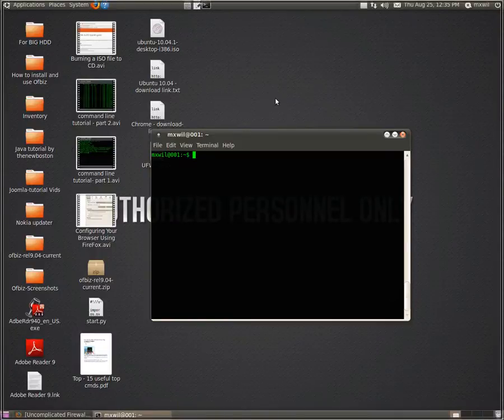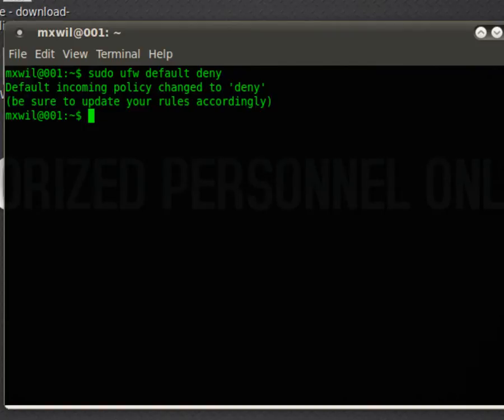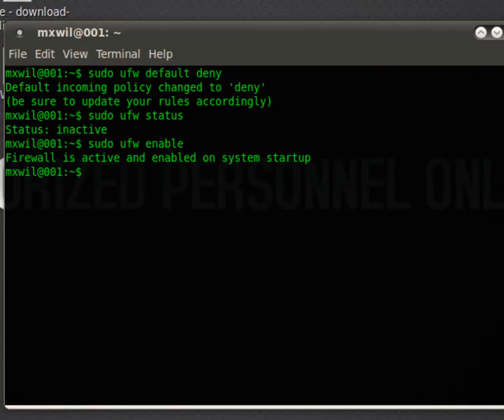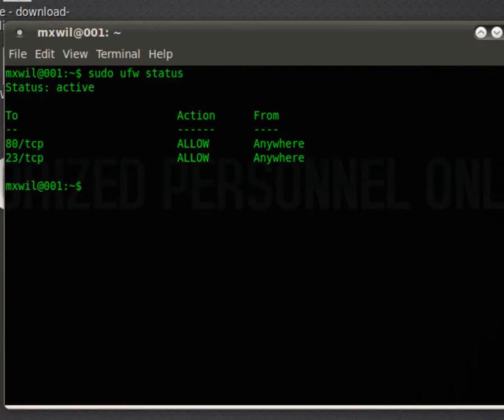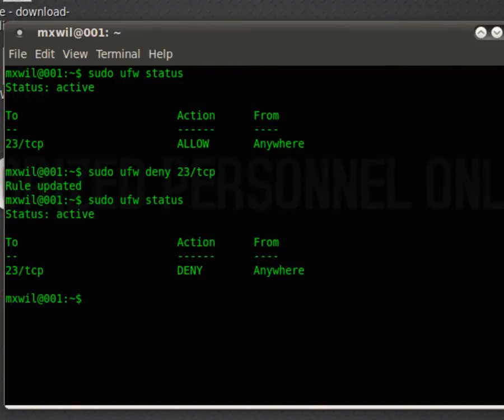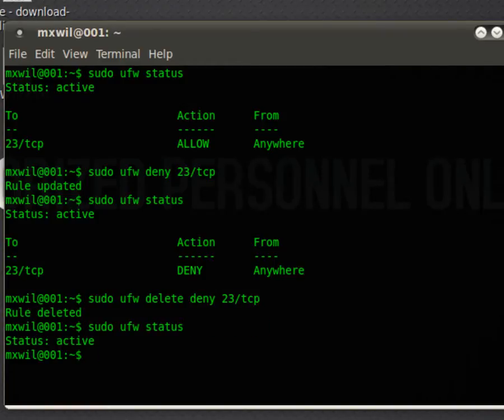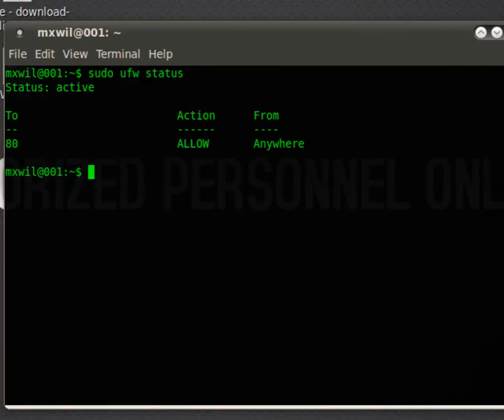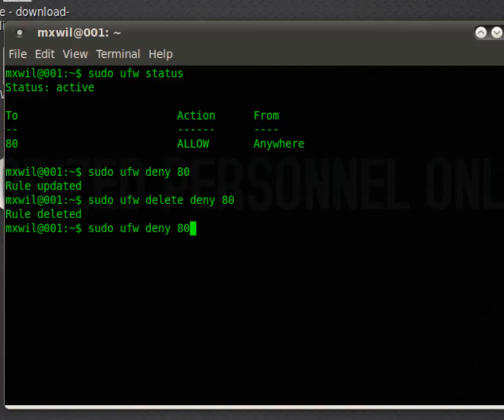Configure Ubuntu Firewalls with UFW.avi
This is a tutorial on how to configure your Ubuntu system firewall using UFW (uncomplicated firewall).

For further research on UFW go to the man pages - example man ufw or go to the link below -

noted by video creater on 08/25/2011 -
Special note - In this video I mention port 23 is for FTP, actually port 23 is for Telnet.

Special note - You can also delete allowed rules (example - sudo ufw delete allow port#/tcp or udp).

Enjoy the vid people.